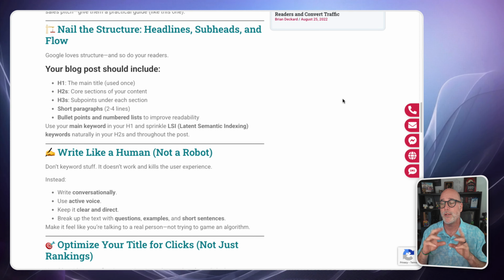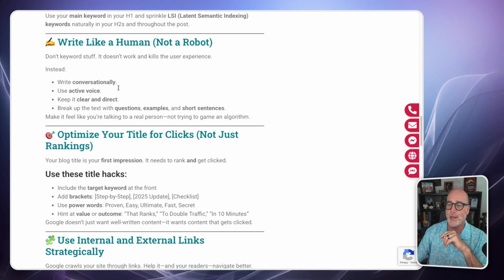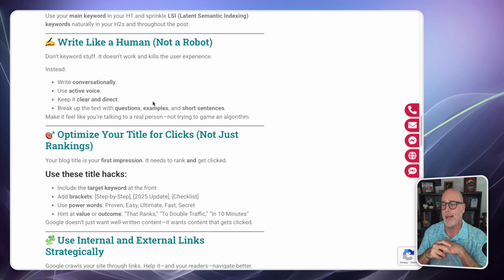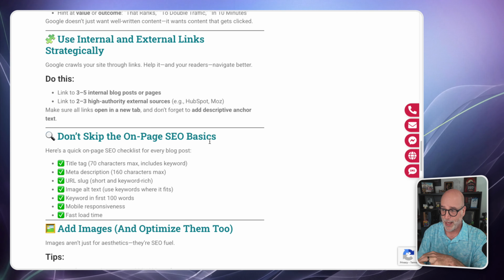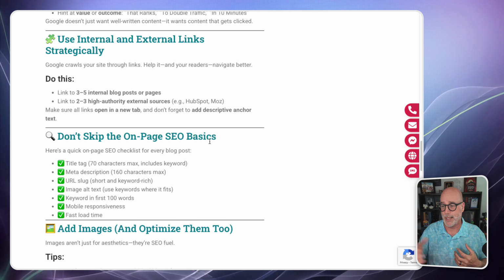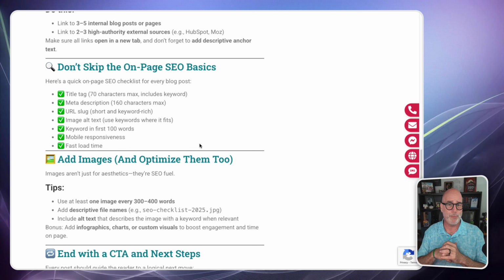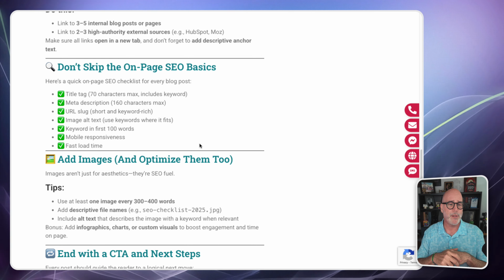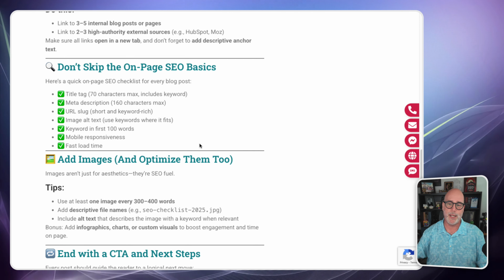No agenda required livestream - Talking e-commerce (Fluent Cart) and writing blog articles!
In today’s livestream, we’ll cover a few topics, but there’s no specific agenda. Let’s discuss Fluent Cart, the new competitor to Woo Commerce, and also talk about writing a blog topic optimized for that Google’s machine!

🔗 Share your favorite local business in the comments! Let’s spread the love!